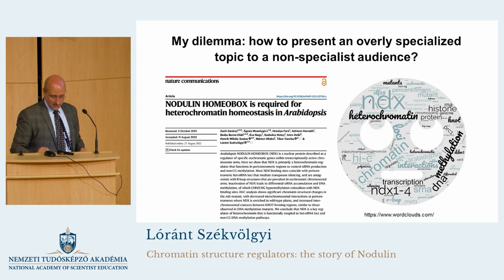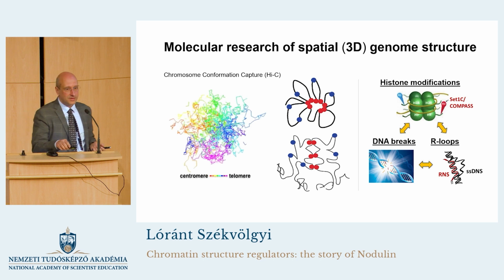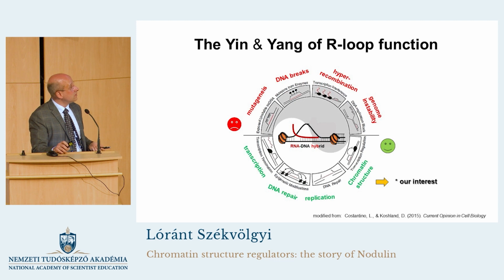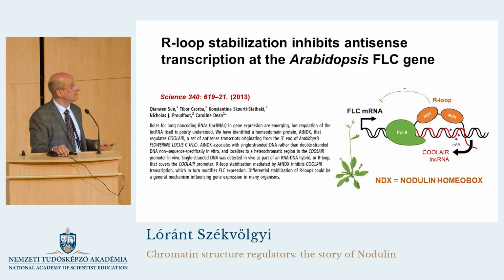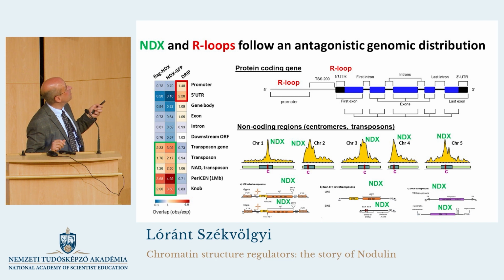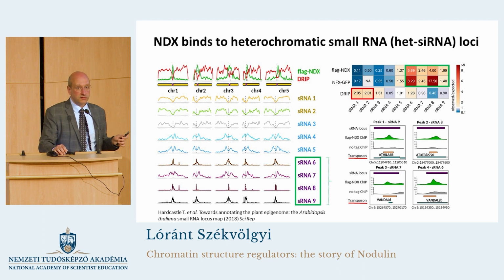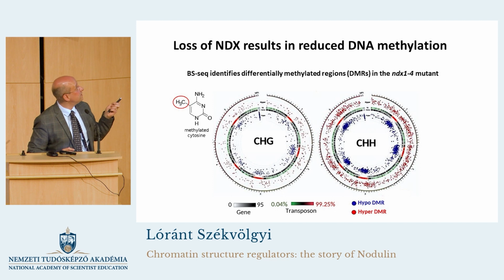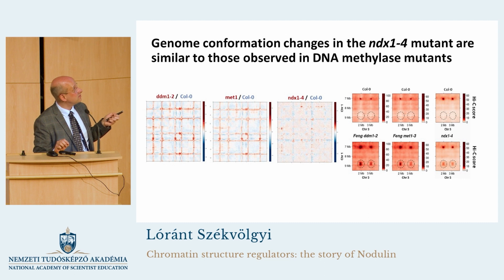Loránt Székvölgyi - Chromatin structure regulators: the story of Nodulin homeobox (NDX) prtotein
Nobel-díjasok és tehetséges diákok XX. találkozója
Szeged, 2023. március 26-28.
Vendég: Bruce Alan Beutler
20th Meeting of Nobel Laureates and Talented Students
Szeged, 26-28 March 2023
Guest: Bruce Alan Beutler